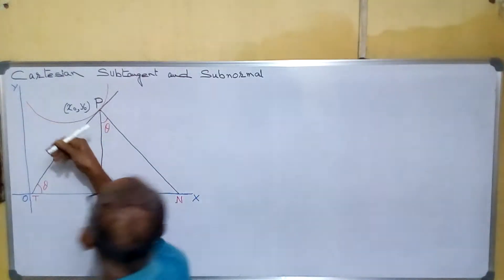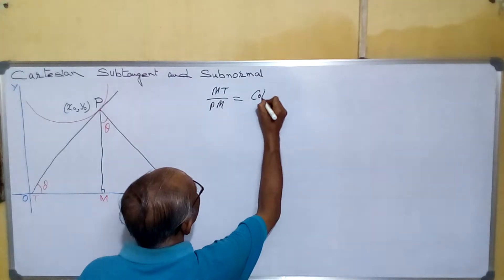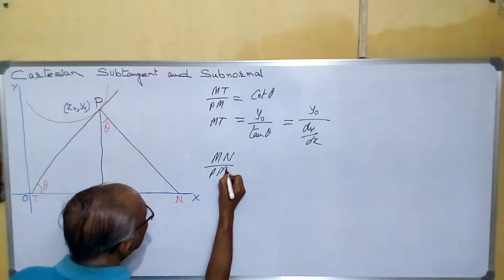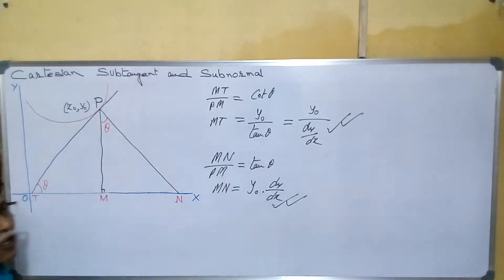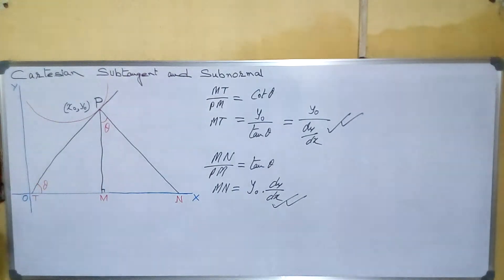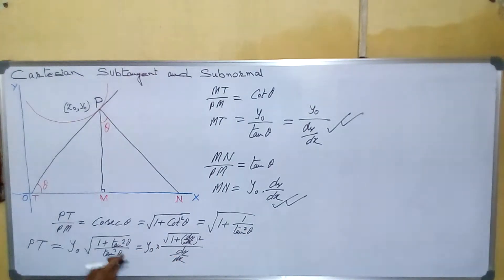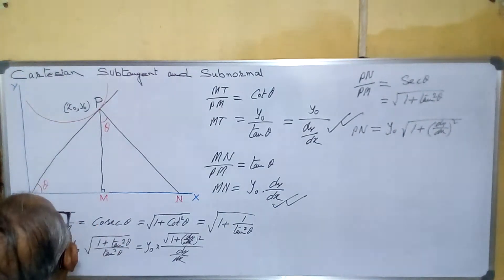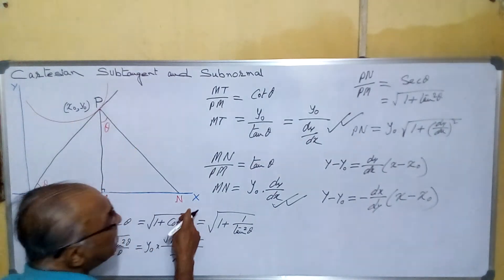SUBTANGENT & SUBNORMAL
subtangent # subnormal # length of tangent # length of normal # equation of tangent # equation of normal